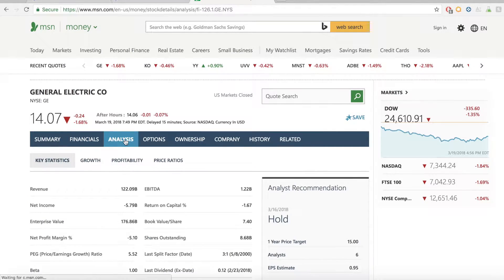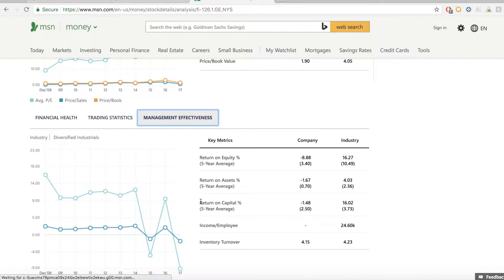Return on Invested Capital ROIC | Invest in Highly Efficient Businesses!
Do you struggle to understand the ROIC? Here I explain what the ROIC is through 5 common situations to make it easy to understand!

The ROIC is a vital part of our low risk stock market strategy so make sure you check out the other videos!